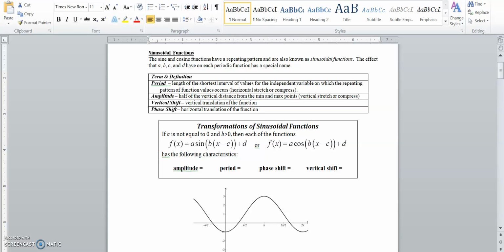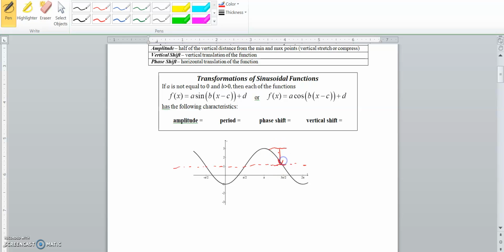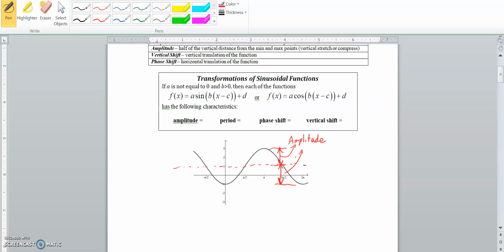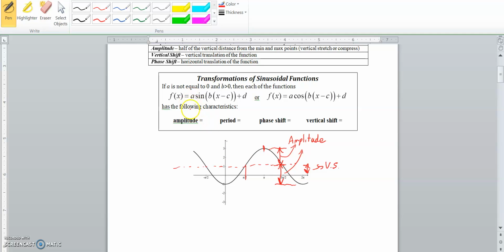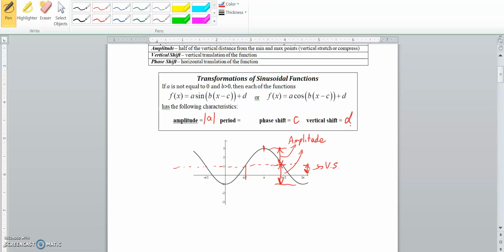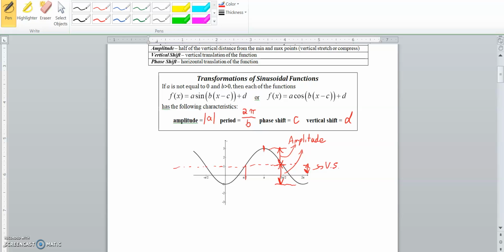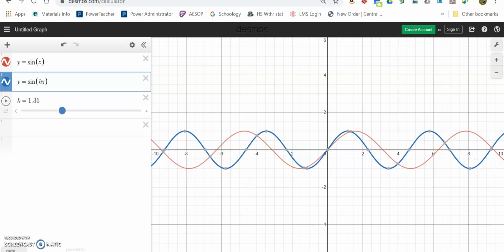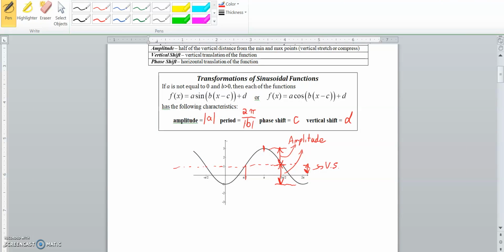Lesson 3-2 Trig. Models (Part 1)